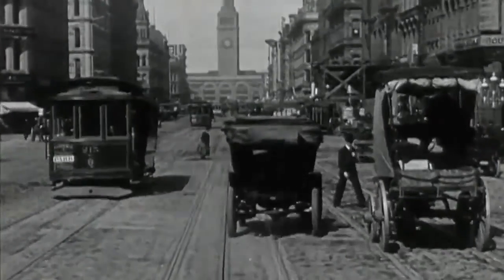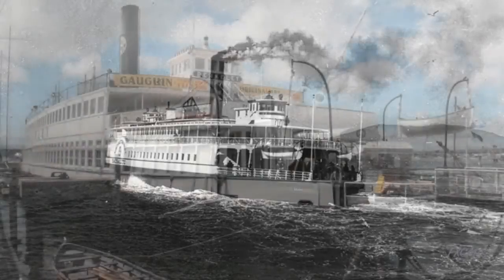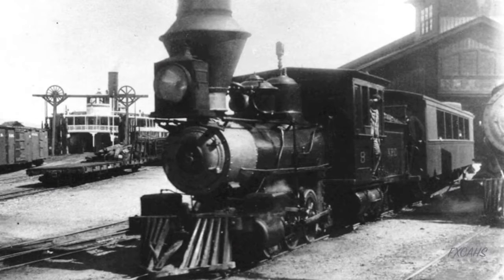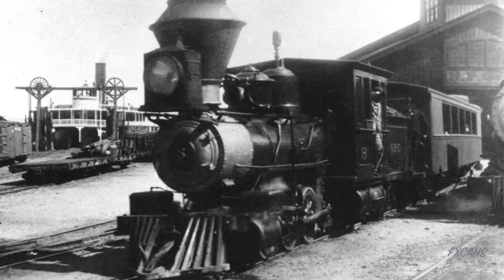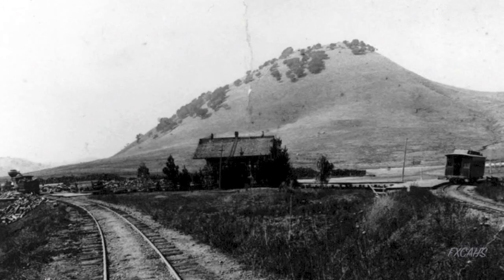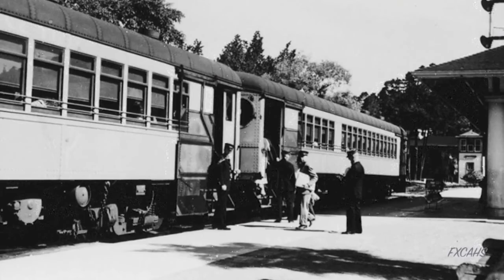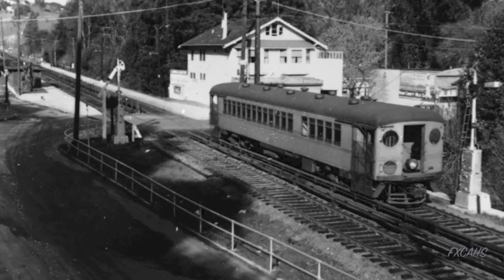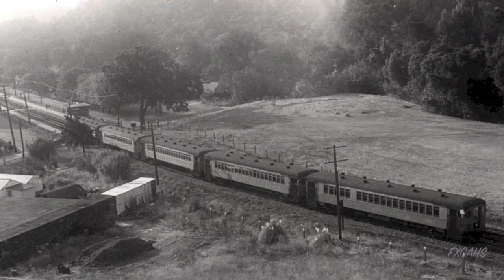Fairfax California History Slide Show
Part of the wonderful history of Fairfax California